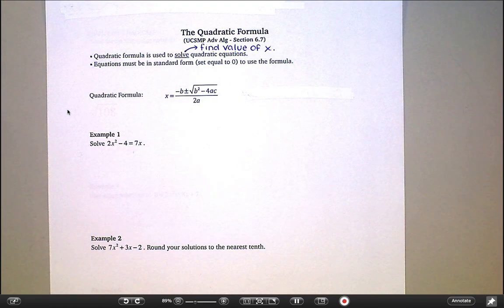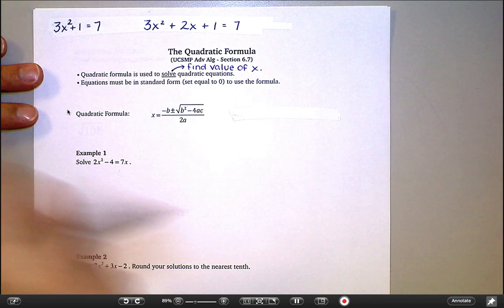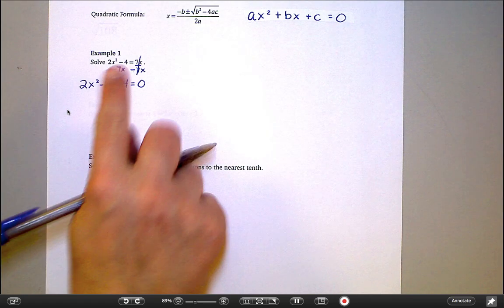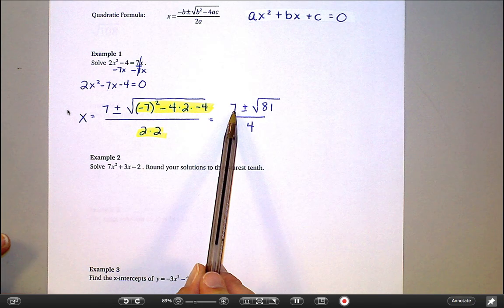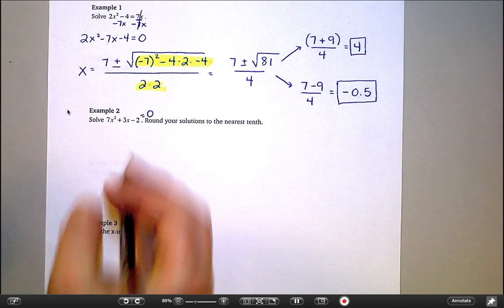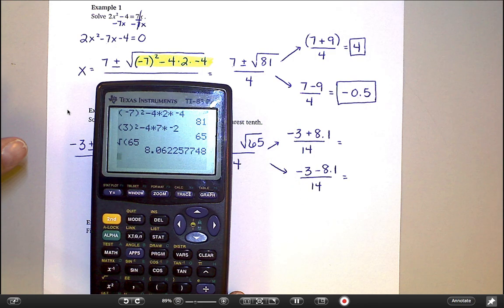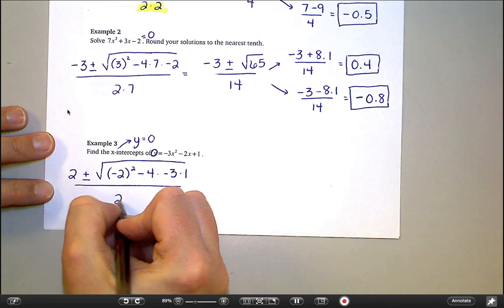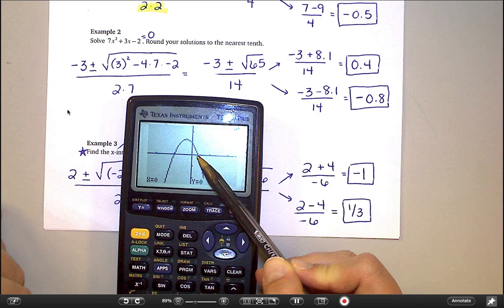Quadratic Formula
Algebra 1A
Section 6.7